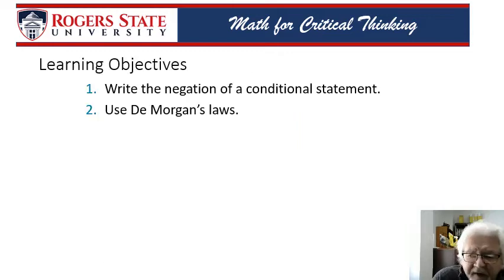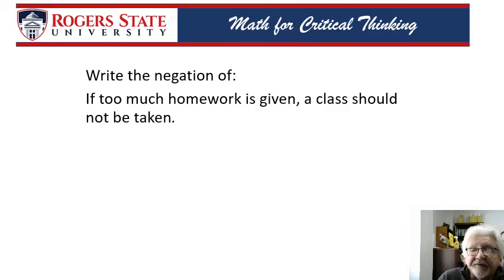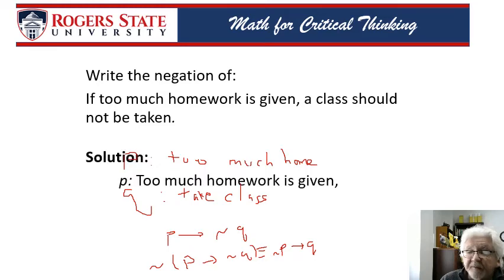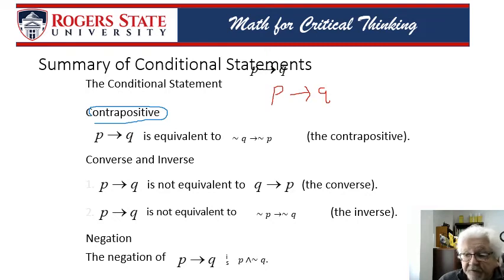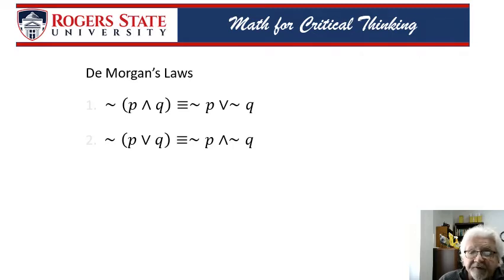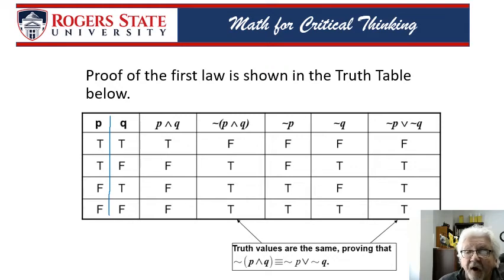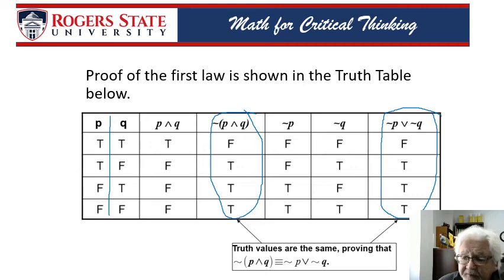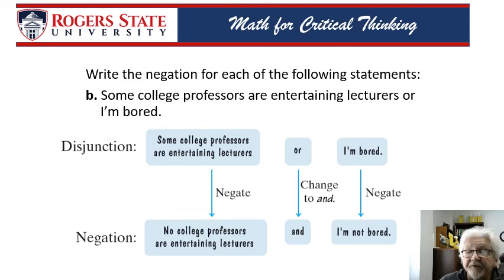3 6 DeMorgan's Laws